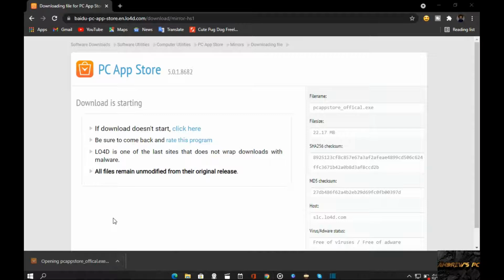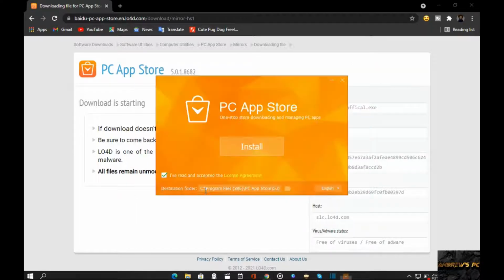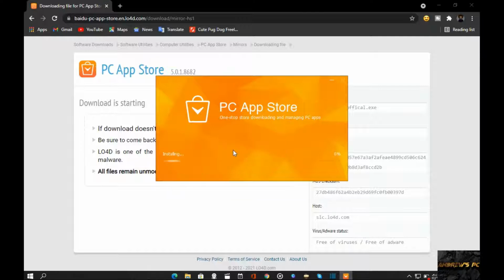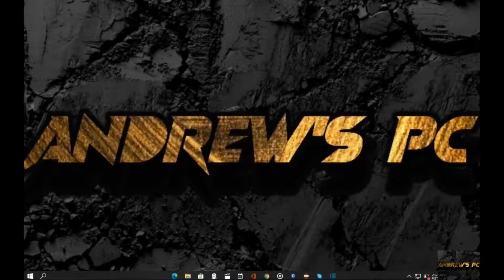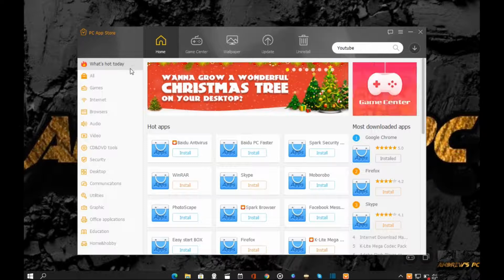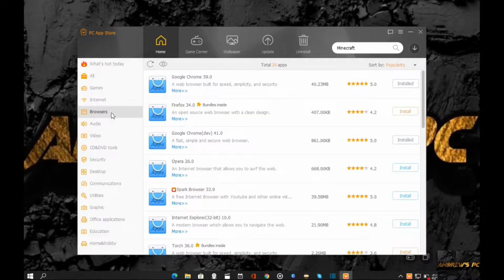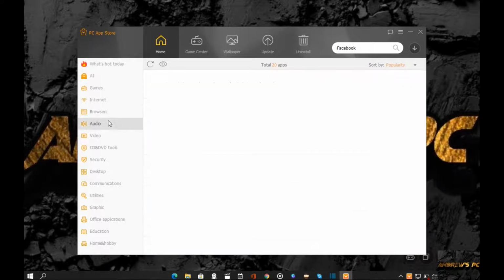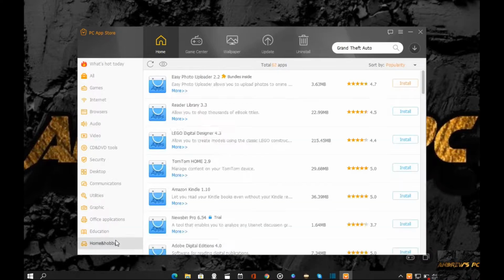DOWNLOAD AND INSTALL PLAYSTORE ON PC FOR FREE IN 2021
TUBEBUDDY is a free software on YouTube that help content creators and YouTube users to know vital Information about their channel and you can make money on it even without having any content at all,so make sure you install the software with my affiliate link above.